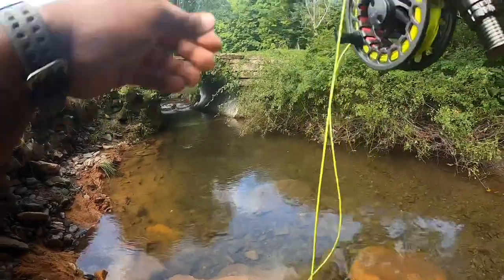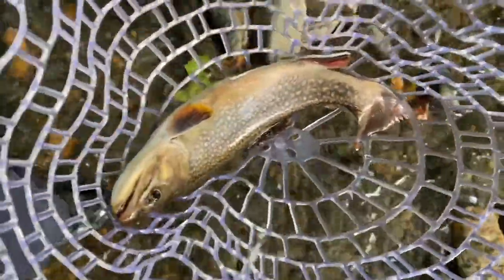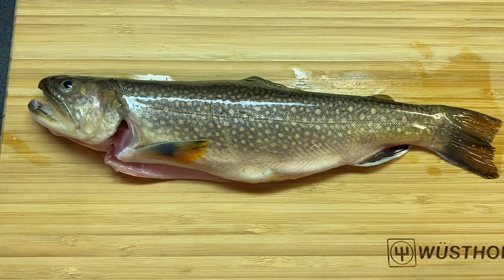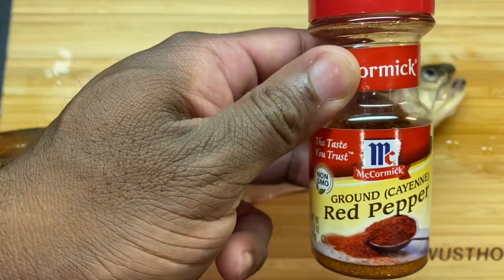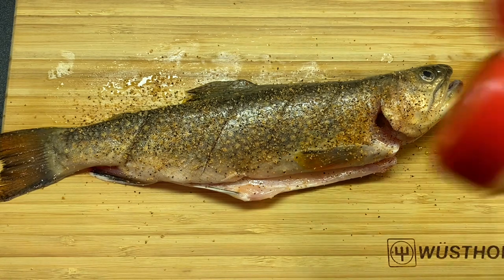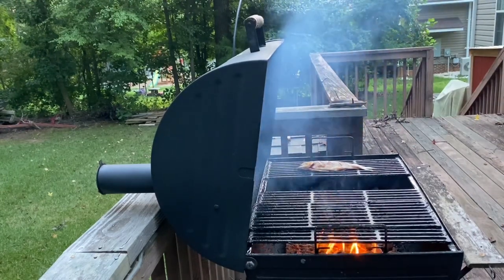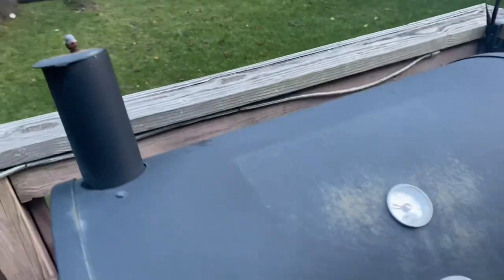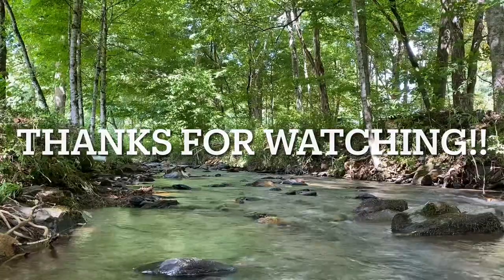Catch and Cook Brook Trout!